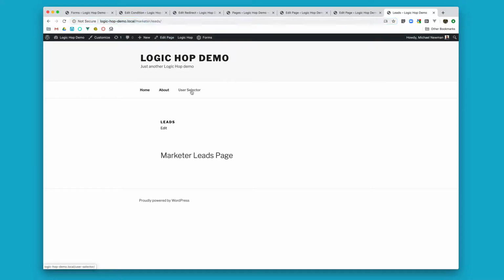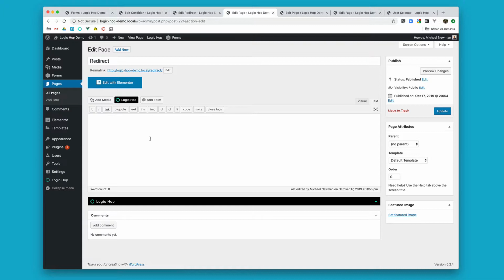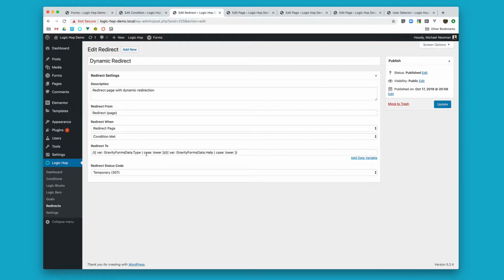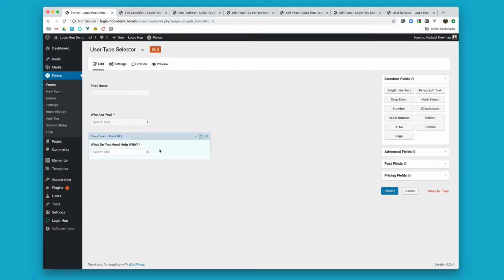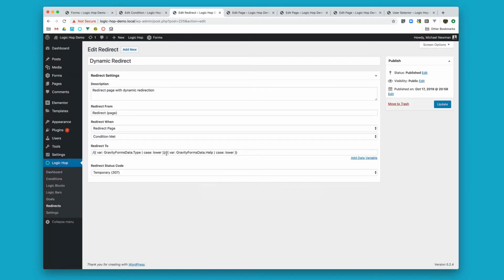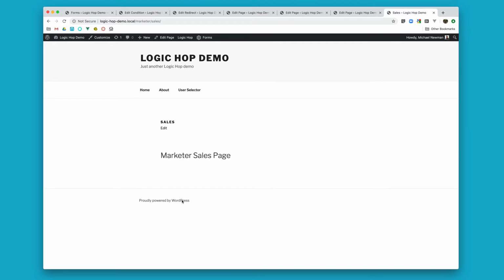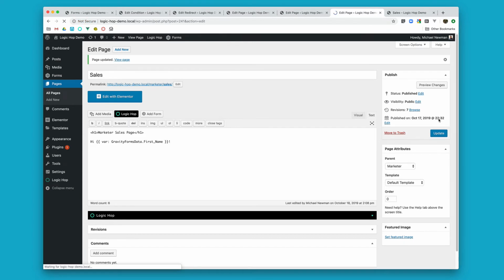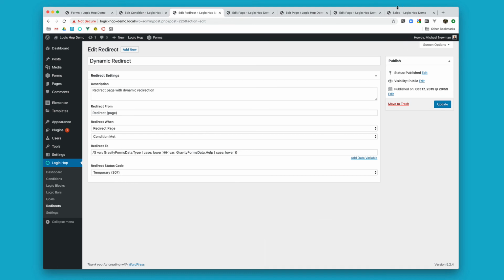How to Create Dynamic Redirects Based on User Activity with Logic Hop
How to create dynamic redirects based on user activity with Logic Hop for WordPress.